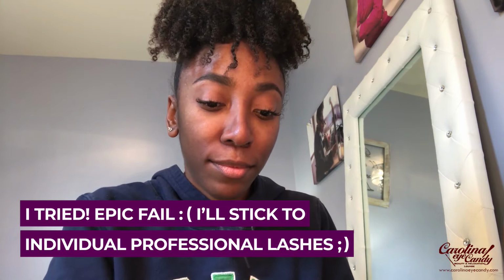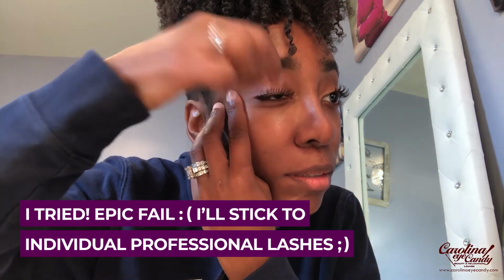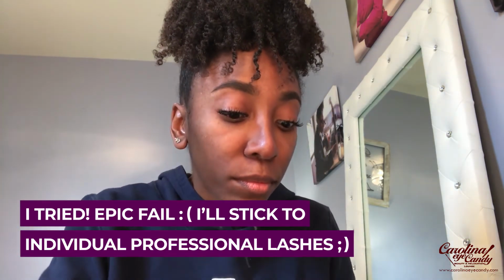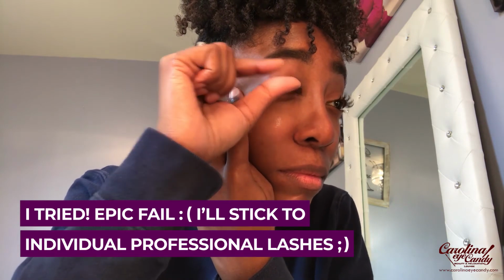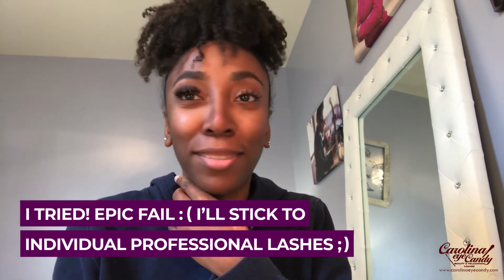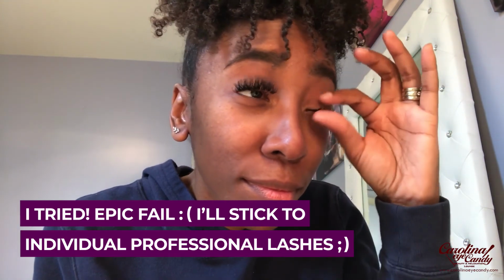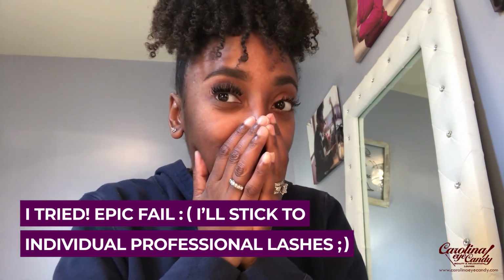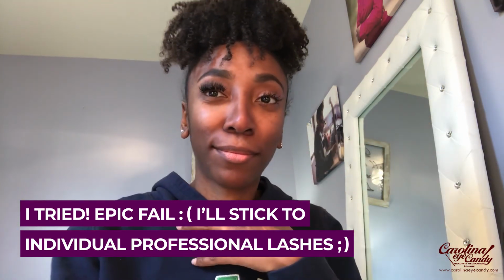Do Magnetic Lashes Work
You may have been wondering do magnetic lashes work? I didn’t know, and I wanted to try them and see if they work better than eyelash extensions.  So check out this video and find out what I experienced in this trial.

Also, check out this blog post I mentioned in the video that I read that intrigued me to give magnetic lashes a try to see if they would work in a pinch.

For tips on how to care for lashes, brows and spray tans, you can also watch this video here

Leave a comment and let us know what you have experienced with magnetic lashes, let us know if you are a lash lover, and what you do to enhance your lashes on a regular basis!

Carolina Eye Candy is THE Premiere Place for Eyelash Services in SC. We are a locally owned and operated beauty business in South Carolina with three locations to serve you in Summerville, Charleston & Columbia. We specialize in eyelash services. We look forward to serving you soon : )

Also take the beauty journey with us on our other social hangouts!